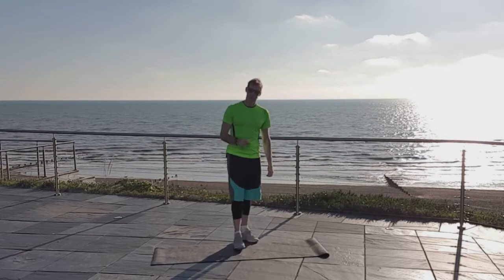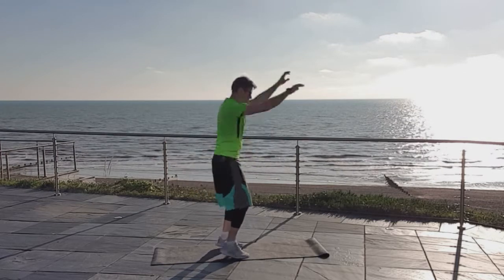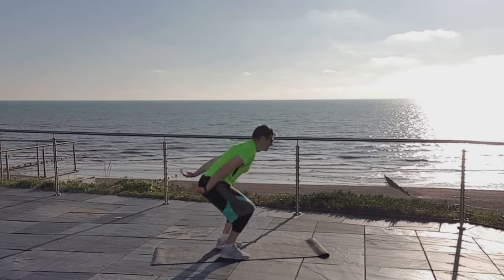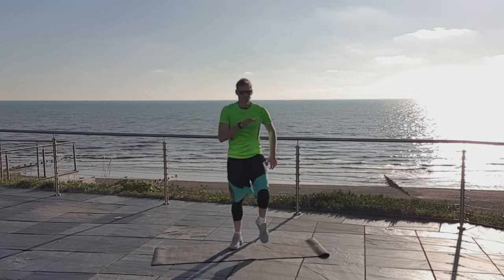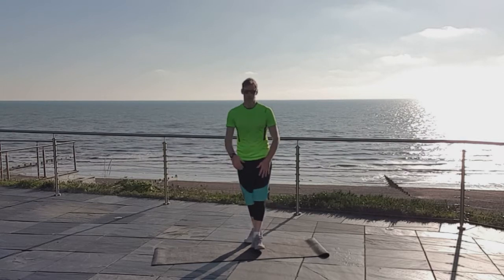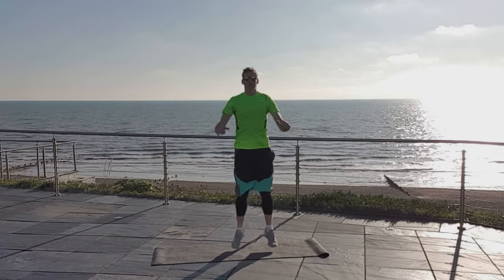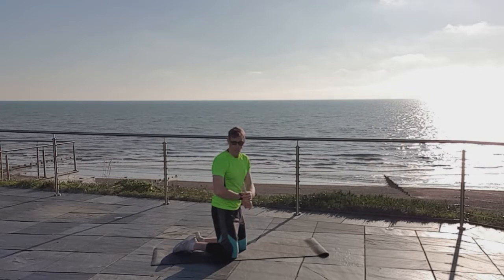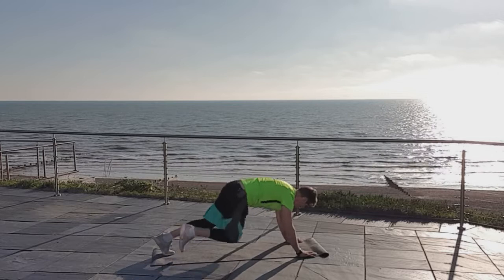4-Minute Morning Meltdown Workout | Body Fixers